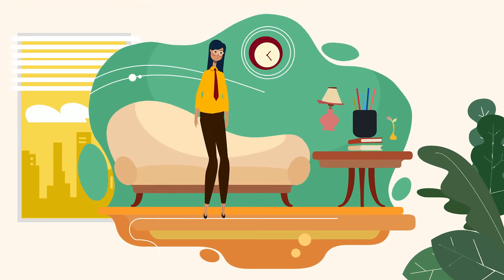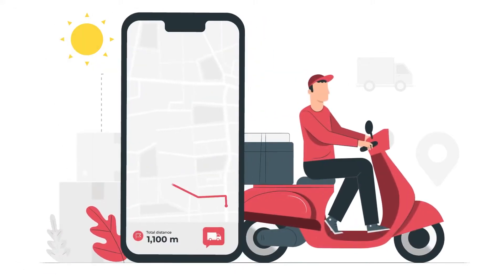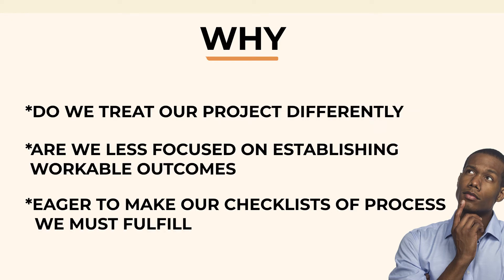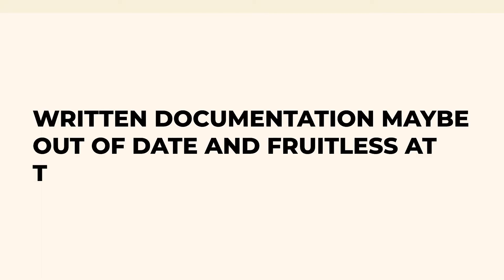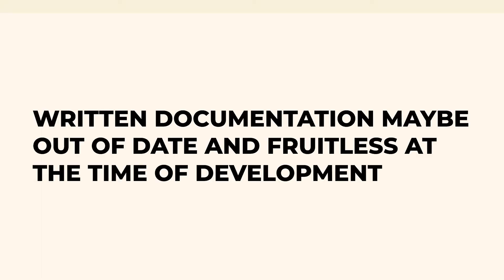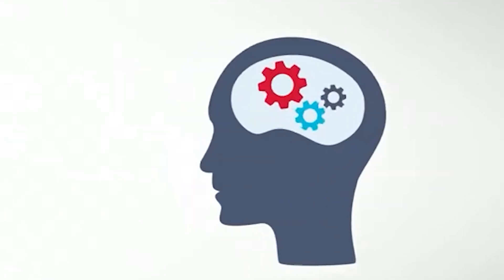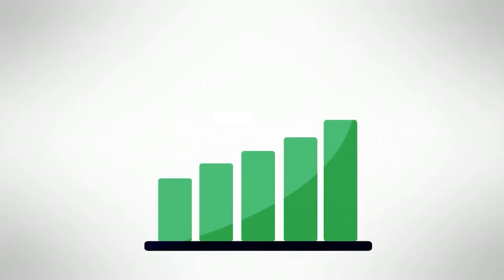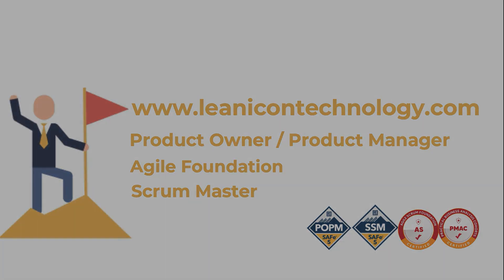Choosing value over documentation.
A working software is more essential than a comprehensive manual/documentation which confuses customers; simplicity is key. At Lean Icon Technology and Training, we deliver value to the end user at a fast pace.